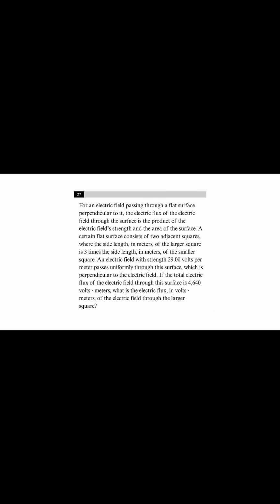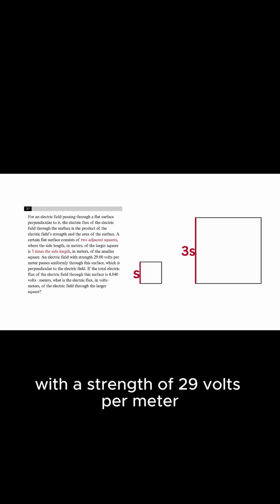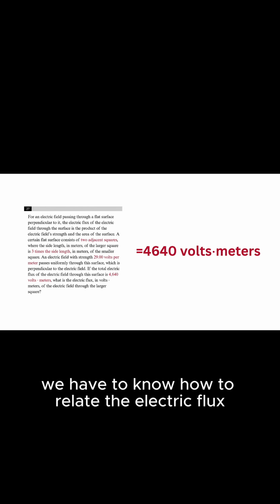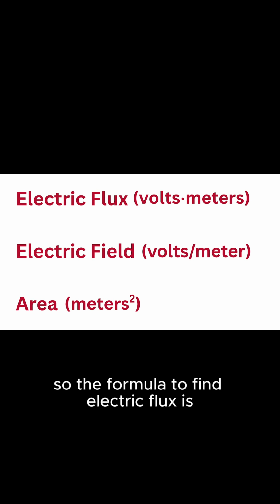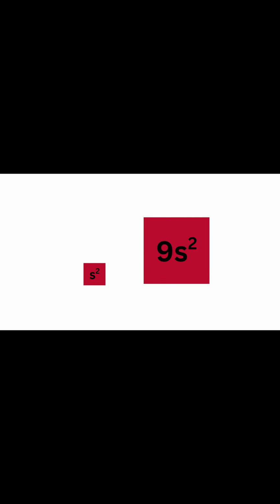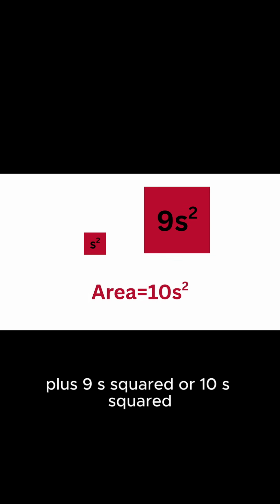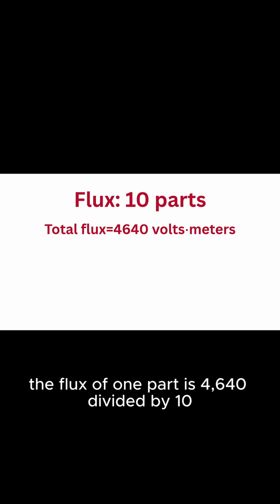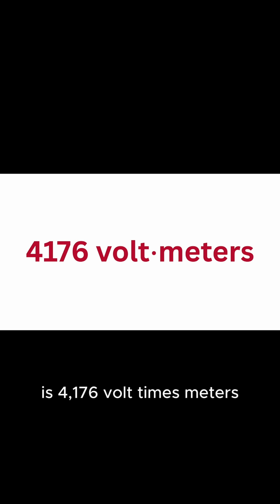90% Of Students Get This SIMPLE SAT Question Wrong!